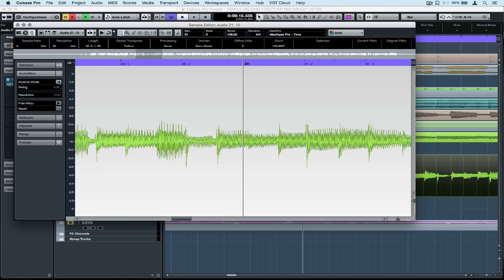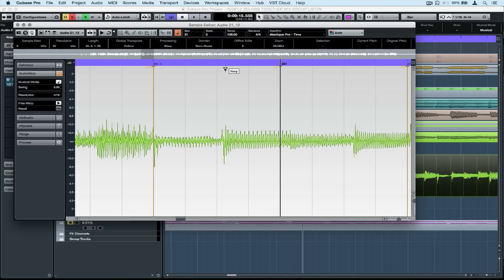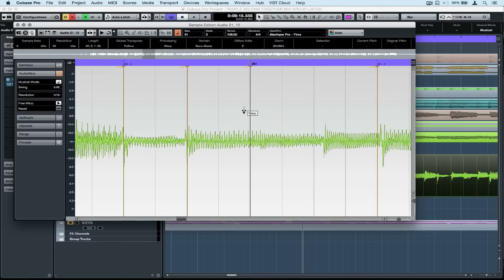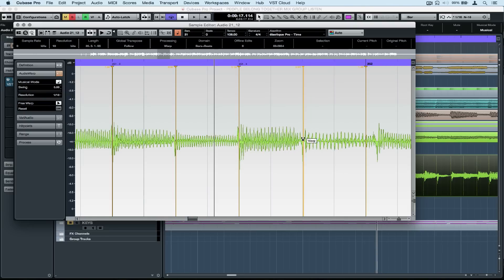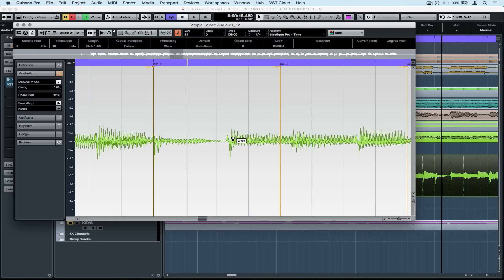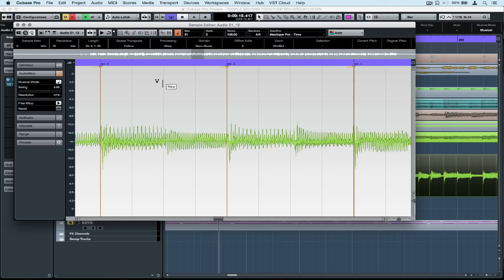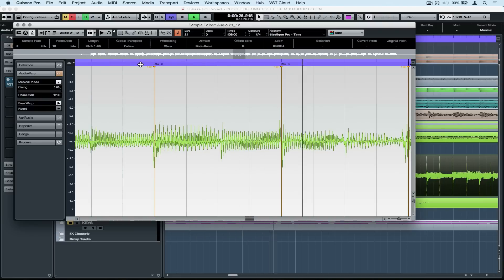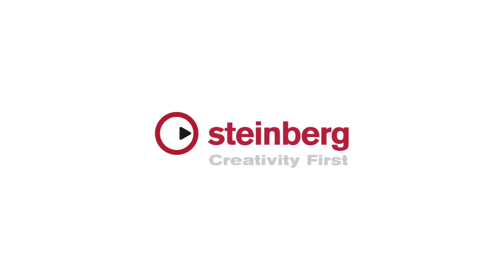Audio Warping a Guitar | Audio Editing and Warping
Is your track sitting pretty overall apart from a couple of loose guitar chords that need adjusting? You could use Audio Warp Quantize but you can also go into the individual track and manually move guitar hits using the Audio Warp function. In this video we open up a guitar recording and quickly move the guitar hits to suit the track.